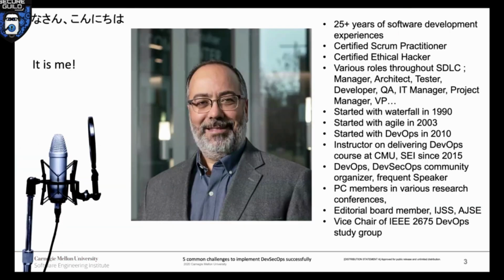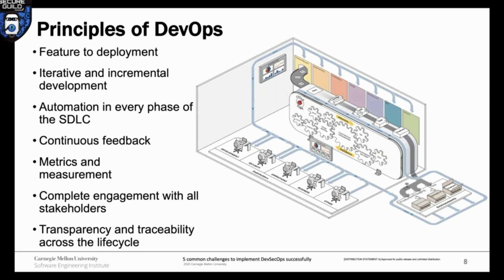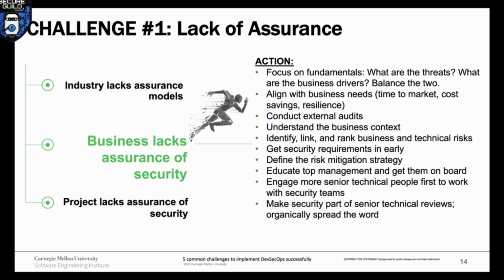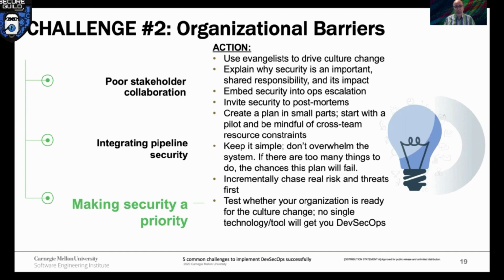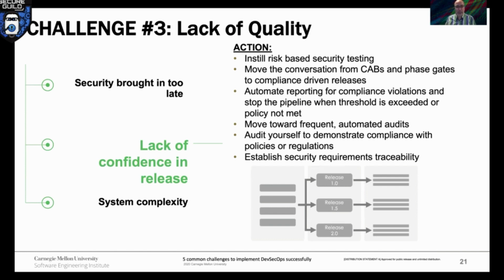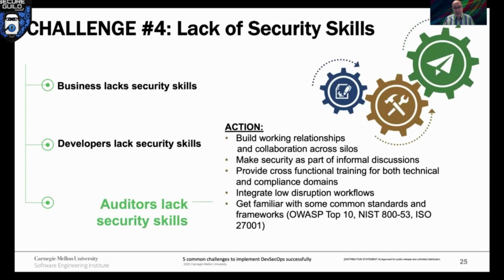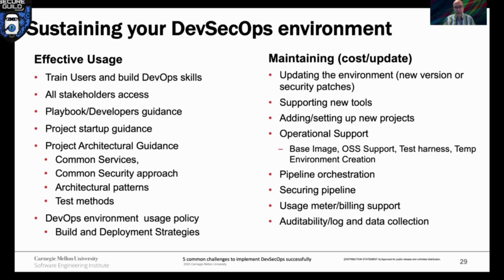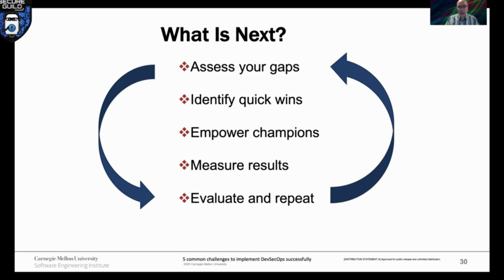How to Build DevSecOps Pipeline (Master Class)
How to Build DevSecOps Pipeline as Code

Last week, I shared a session from a previous Automation Guild, but this week, I'd like to share a session from our previous SecureGuild. So here is a presentation by Hasan Yasar on How to build a DevSecOps Pipeline as Code!

You've heard the hype and read dozens of blog posts on DevSecOps. Finally, your organization has decided to make this cultural shift to take advantage of automation and the benefits of DevOps.

However, making this shift as an engineering team can often be cumbersome because many tech professionals still need to familiarize themselves with the technologies required to implement a complete DevOps pipeline, including security automation.

In this talk, Hasan will introduce Microcosm, a miniature, secure DevOps pipeline he developed at the SEI, available through infrastructure as code. Microcosm represents a miniature version of a secure DevOps pipeline compared to what you find in a large enterprise environment.

Listen up as Hassan goes over crucial principles of the DevSecOps pipeline and shares his lesson-learned examples with the Security community.